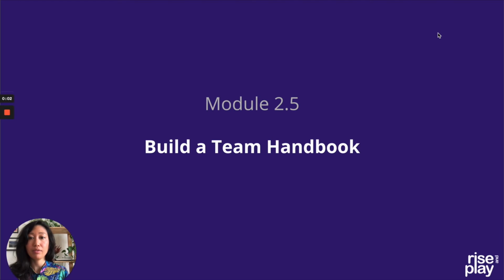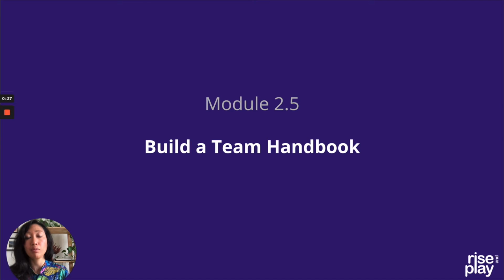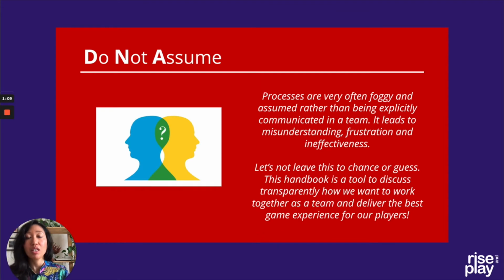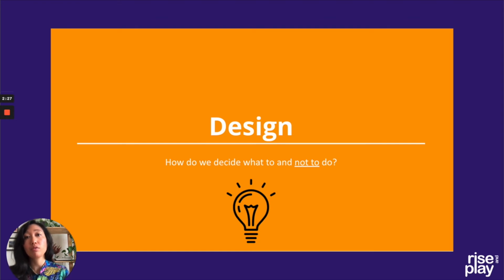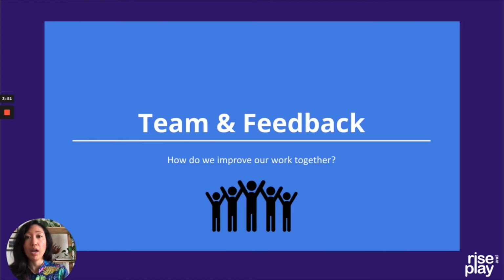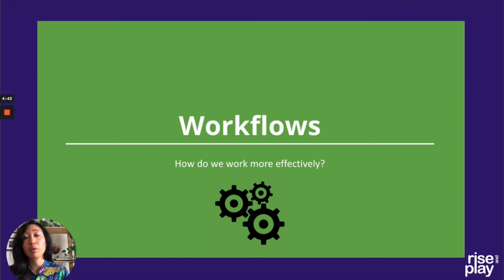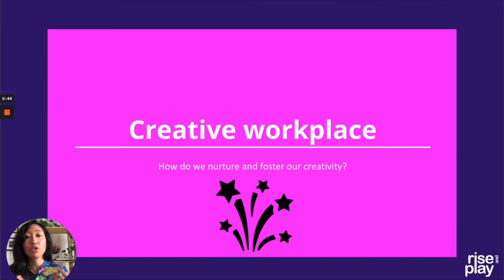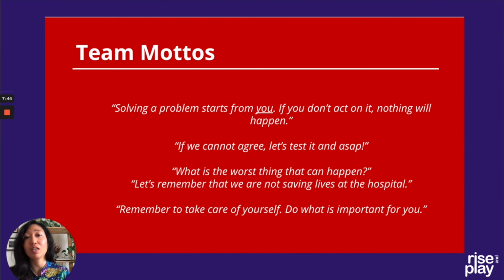Building teams: #5 Design your Team Handbook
When defining your ways of working in a team, design a Team Handbook. Bring the implicit ways of working to an explicit level.